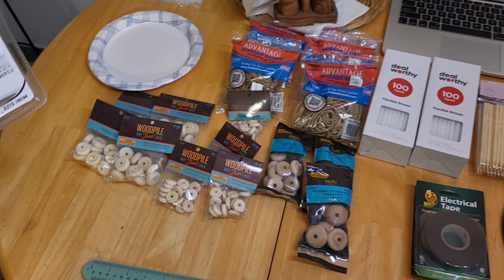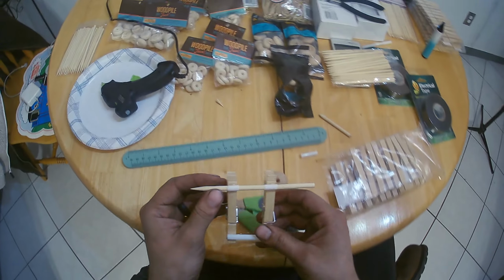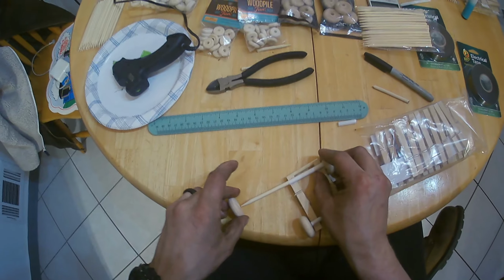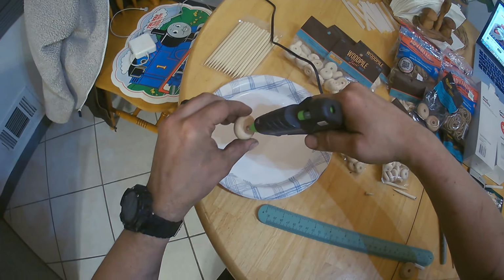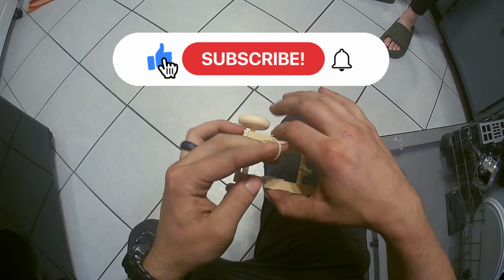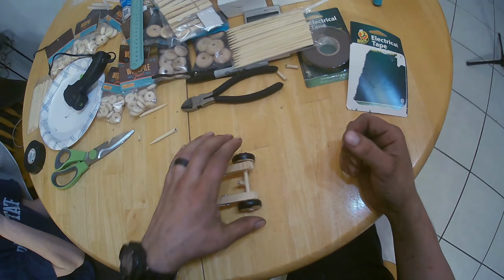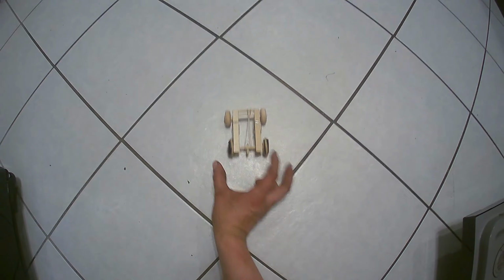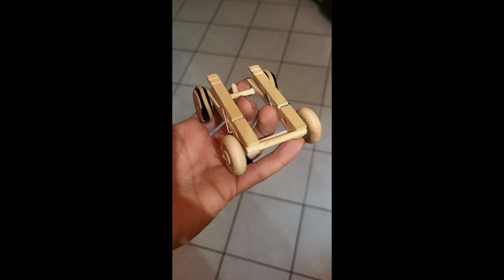Homemade Rubberband Cars. Elastic Energy Machines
Today We Built 25 Rubberband Cars For My Sons Class